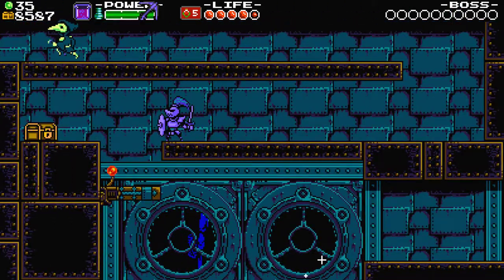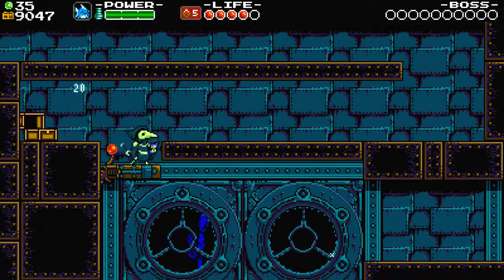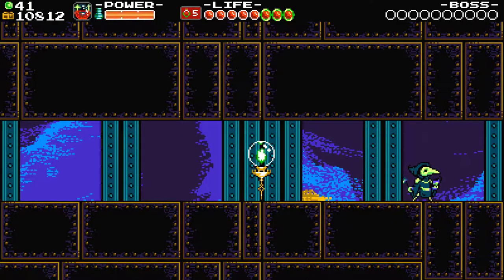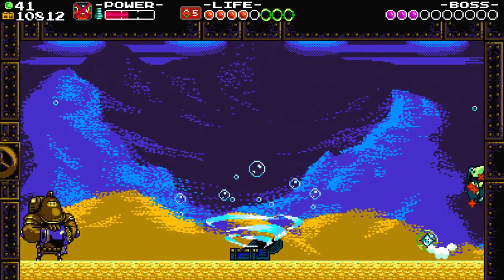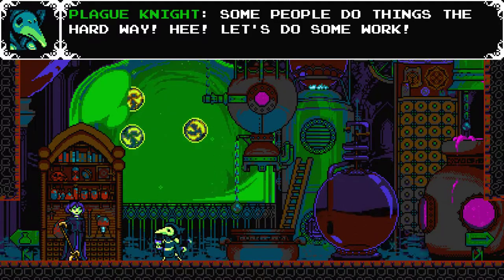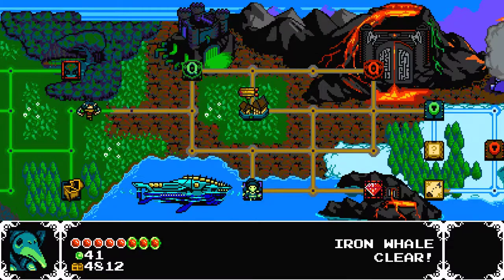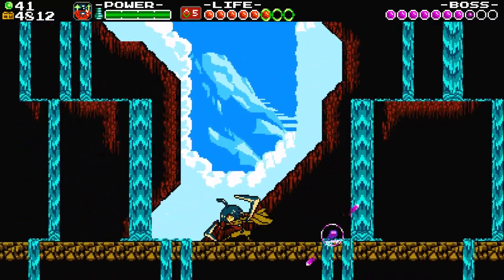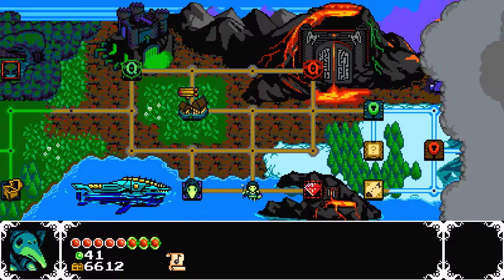Let's Play S. K. Plague of Shadows part 8: Joke Tyme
How devious.